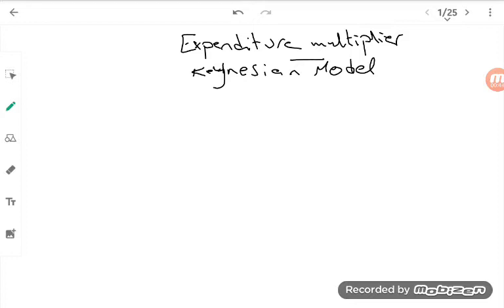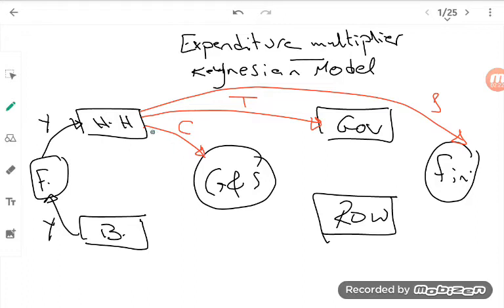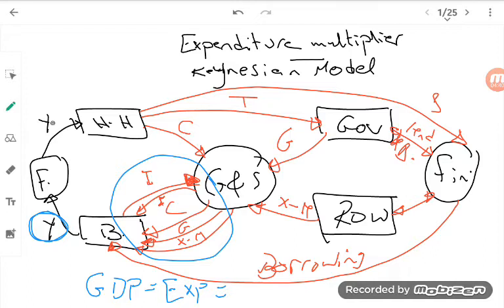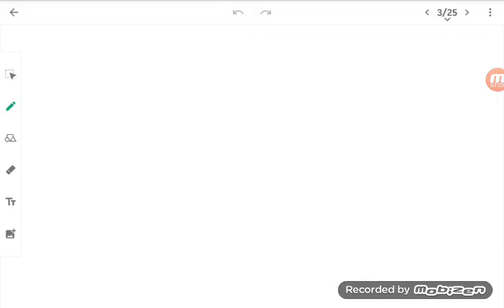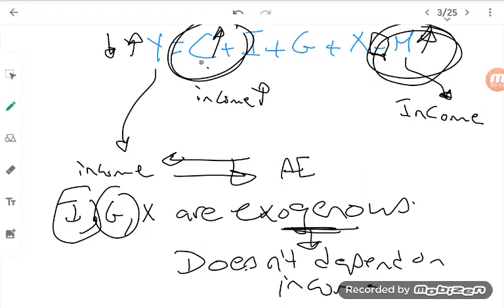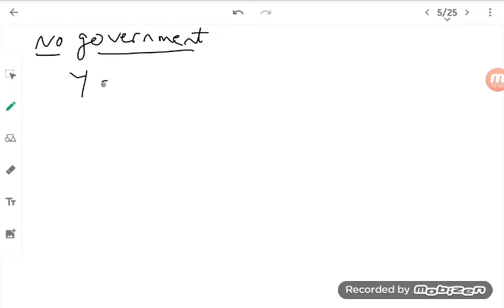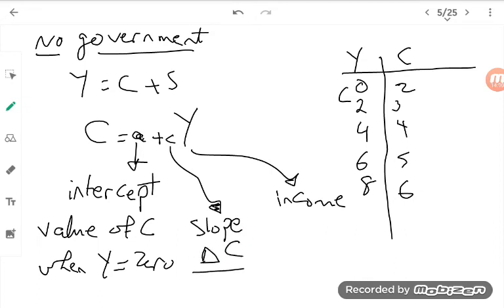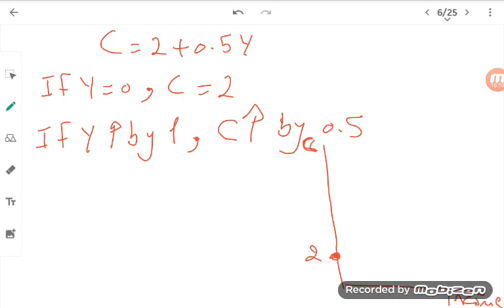Consumption function part 1